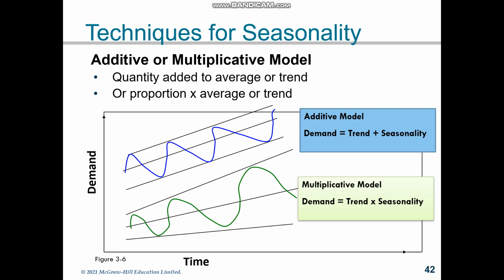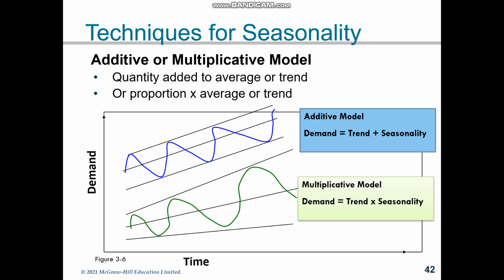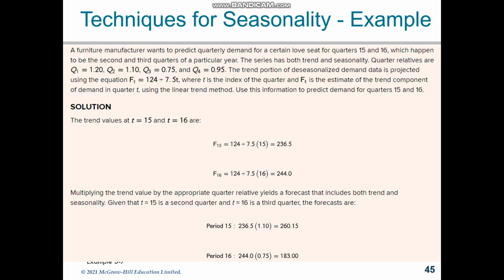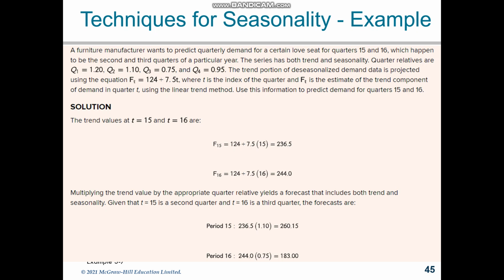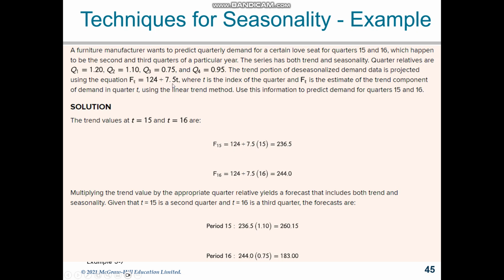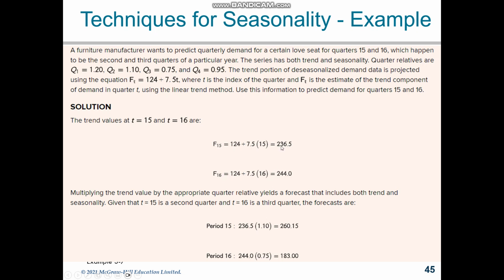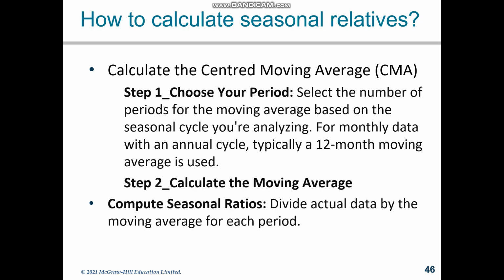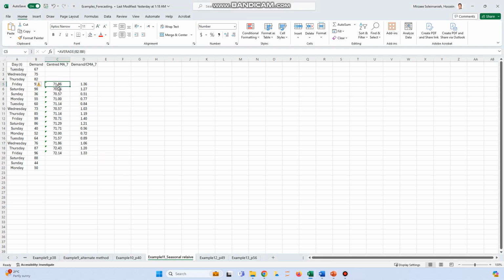Video 1 Forecasting Lesson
OPMT Forecasting lesson 1